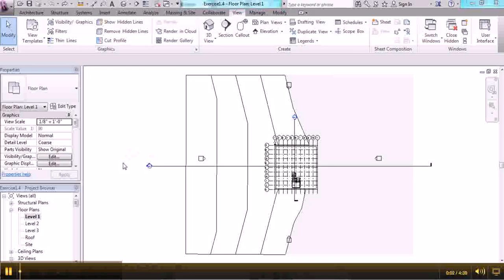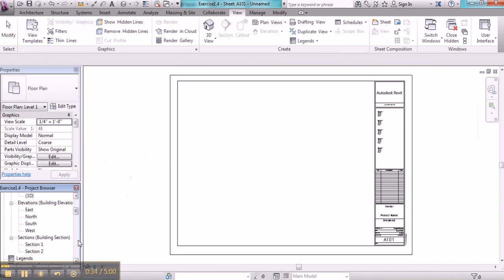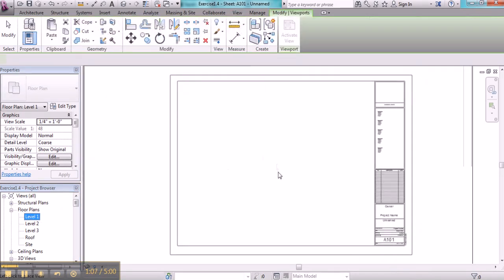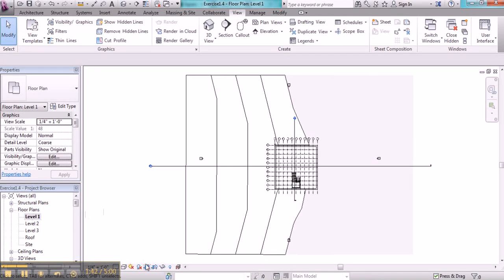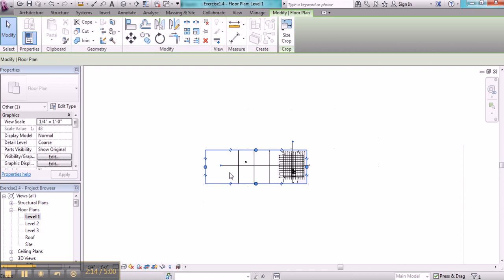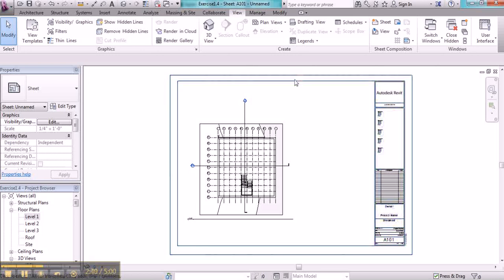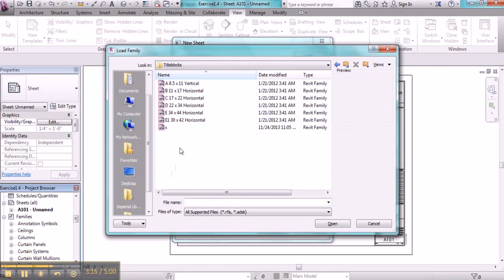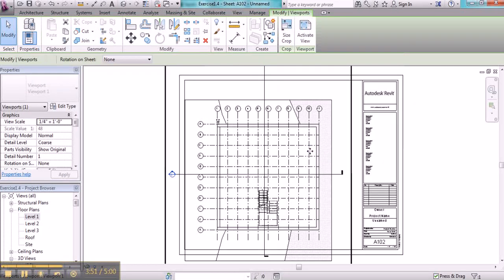Planning a Sheet Size in Revit